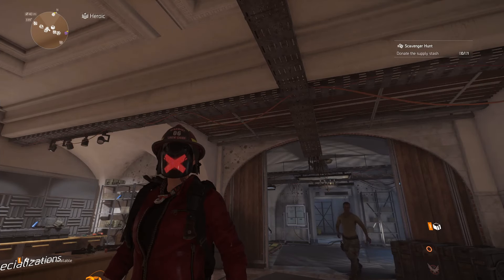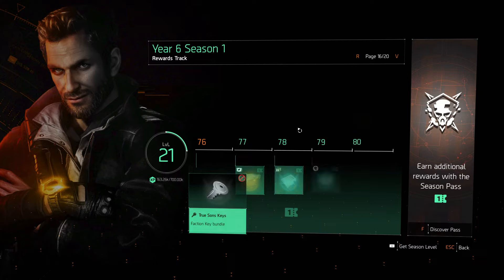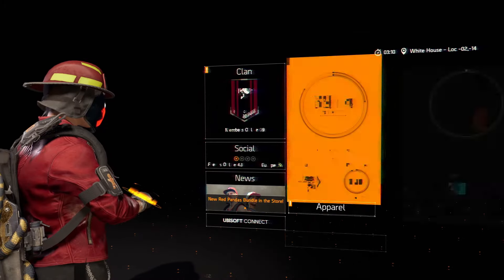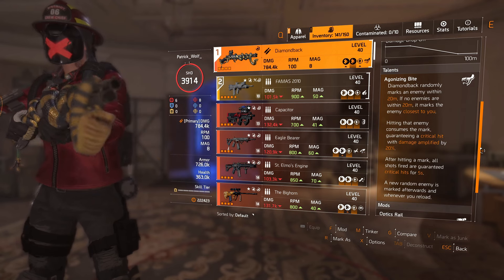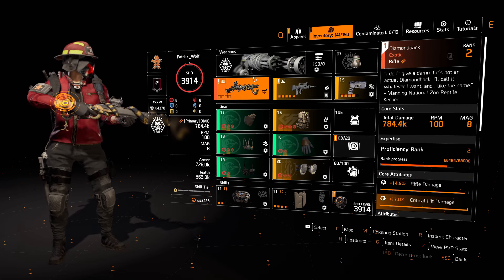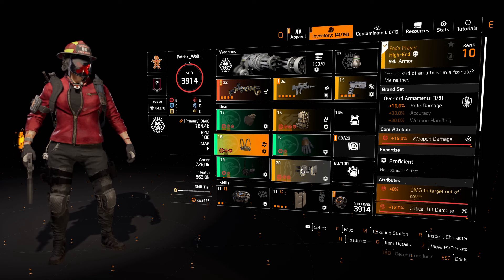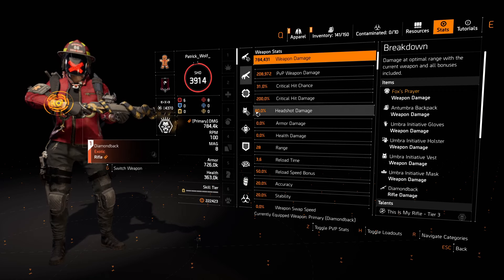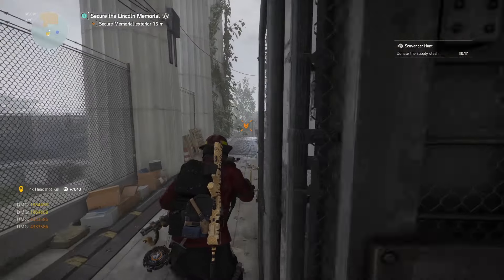The Division 2 | Year 6 Season 1 - Diamondback Is Now S-Tier With This Overpowered Combination!!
The changes to this gun makes it top tier with this setup!!

   0:00  Intro/Description
 08:09  Gameplay